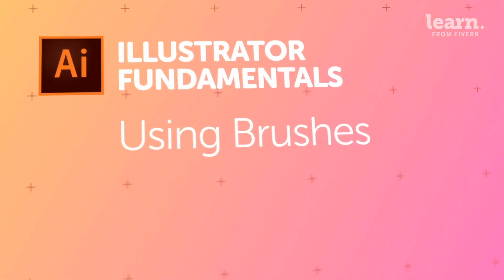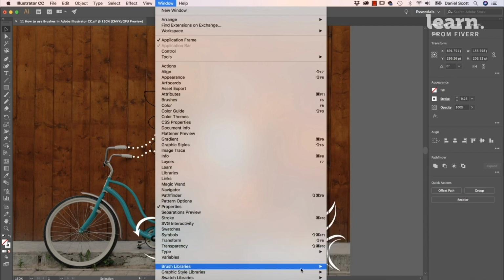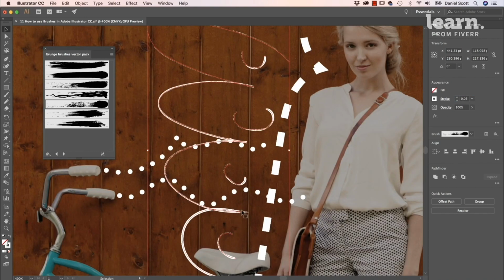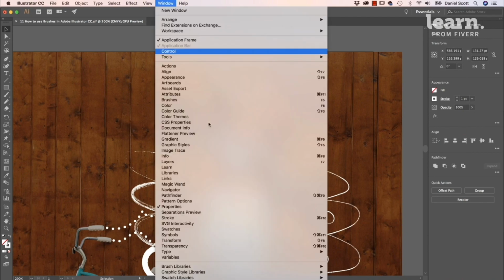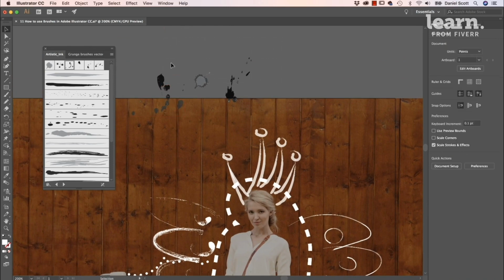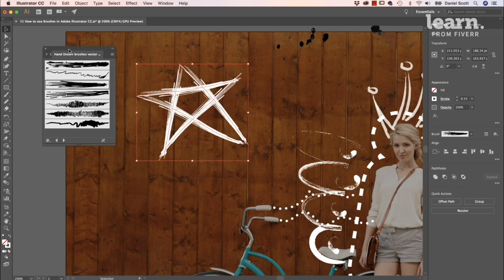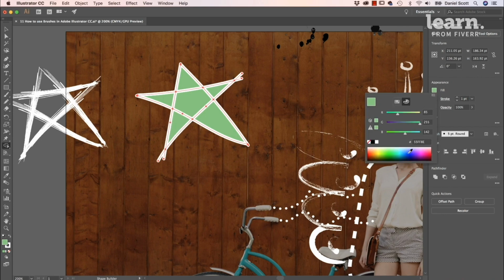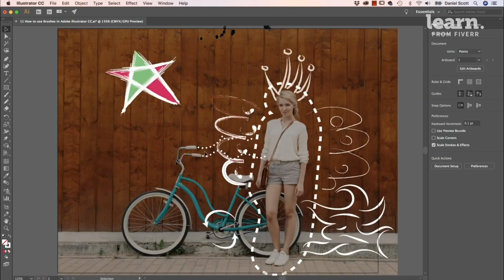11 How to Use Brushes in Adobe Illustrator CC